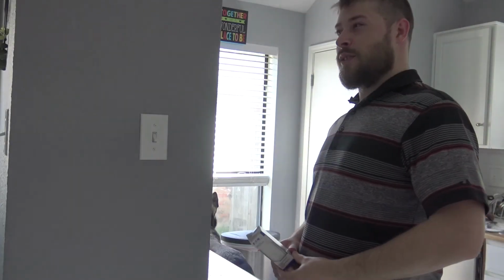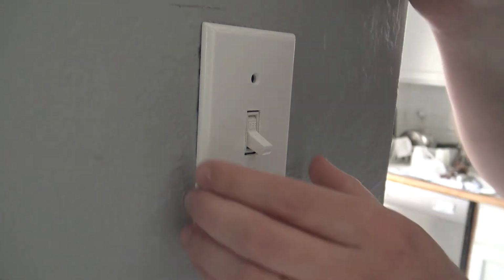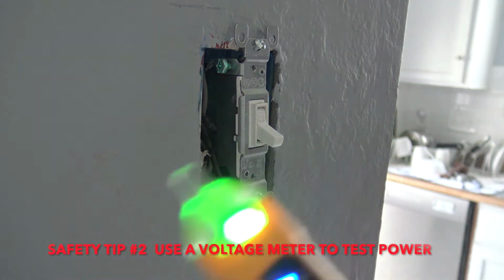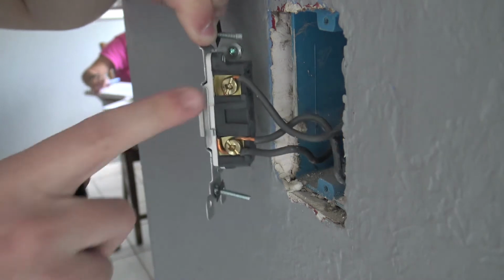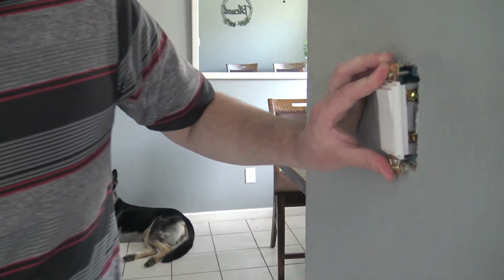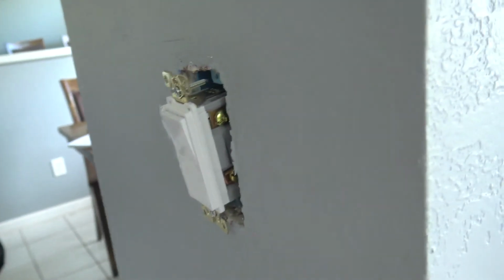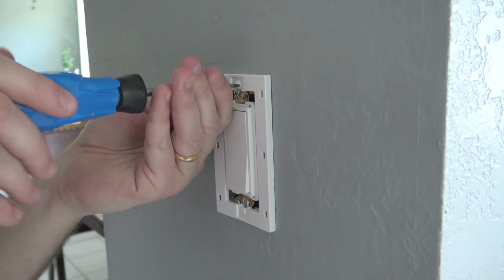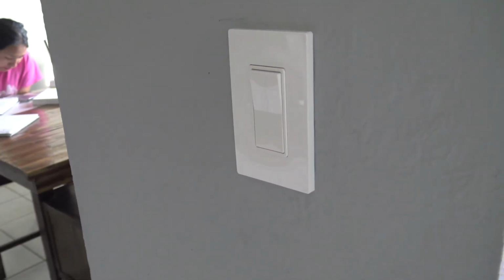How to change a traditional light switch to Rocker Switch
You're probably wondering how to change a traditional light switch to Rocker Switch.  You found the right video.  Make sure that you follow all the safety tips provided.  Replacing your light switches is a great way to increase the property value of any home.  It gives the house a more modern look that a lot of people enjoy.   Thanks and have a great day!